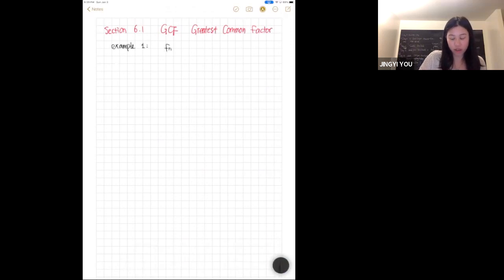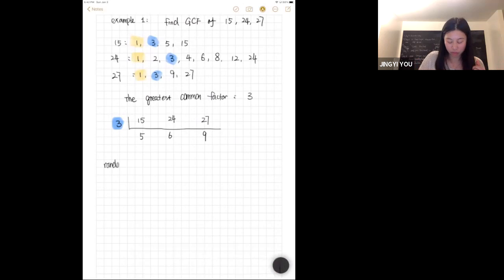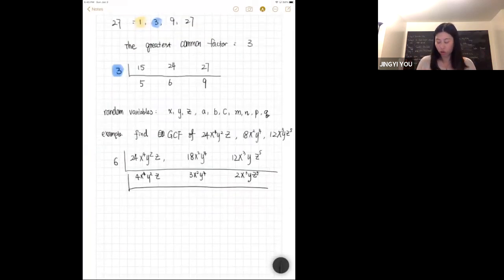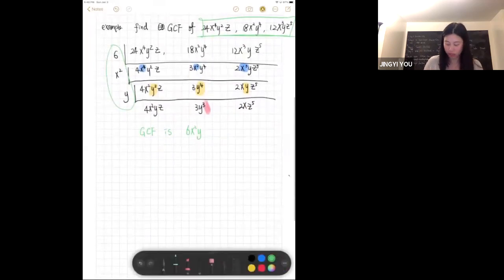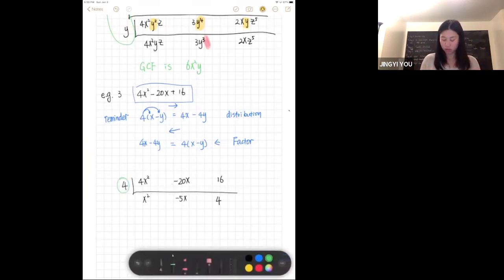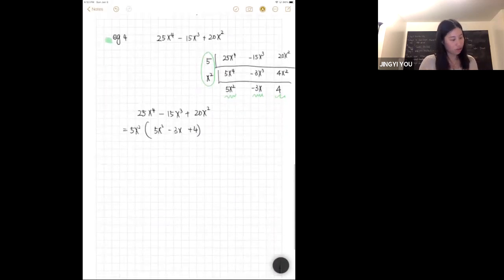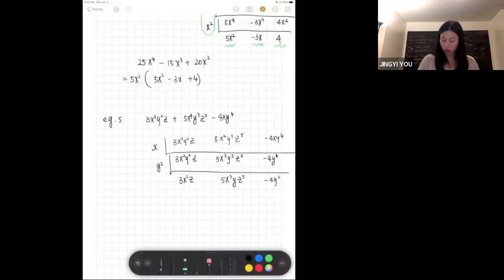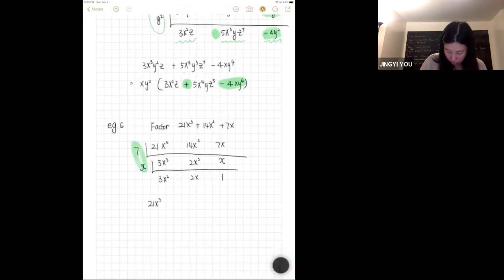MTH 95 6.1 Greatest Common Factor